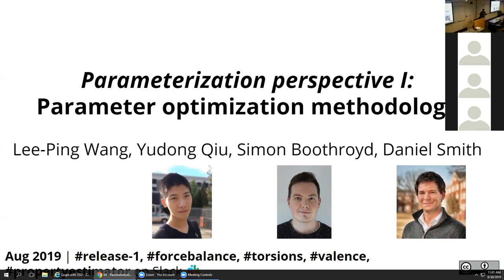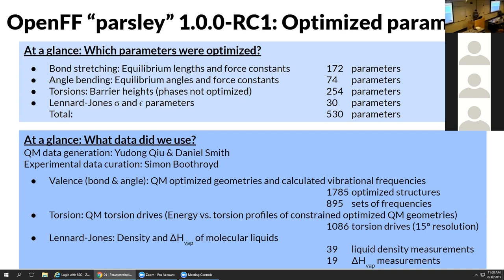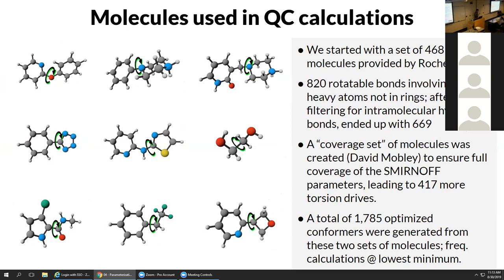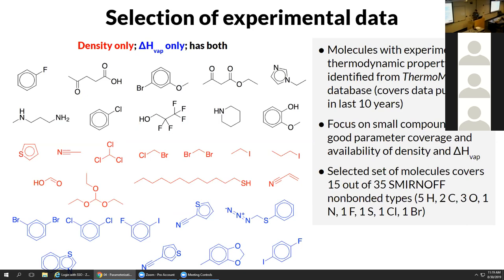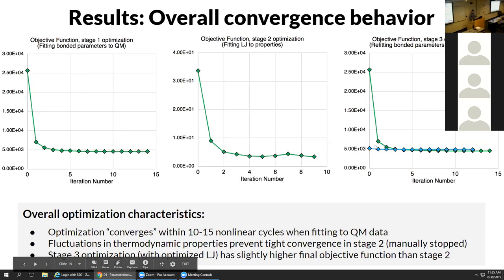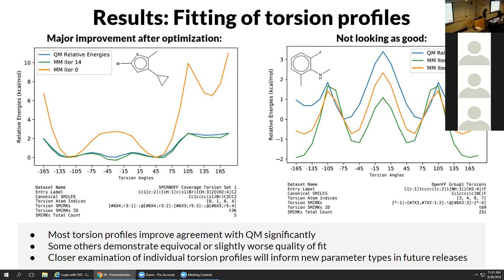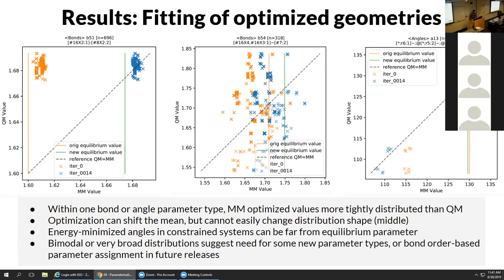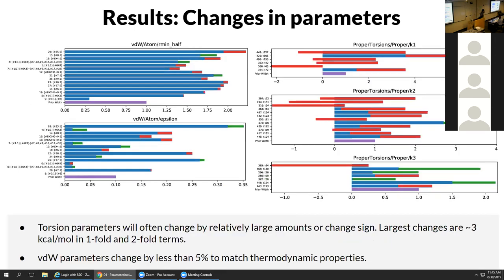04 - Lee-Ping Wang - Parameterization perspective I: Parameterization Methodology (OFFCW Aug 2019)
Lee-Ping Wang presents optimization techniques used in ForceBalance to produce the first optimized OpenFF force field (Parsley) using experimental and QM data in the fitting procedure. The first parameterization sprint included multiple fitting rounds of valence and torsional parameters. This work was presented at the Open Force Field Consortium Workshop (OFFCW) in San Diego on Aug 30, 2019.

Presentation slides and video DOI: 10.5281/zenodo.3405539.